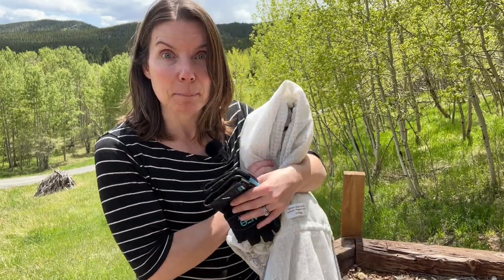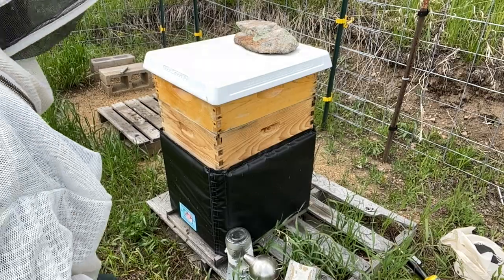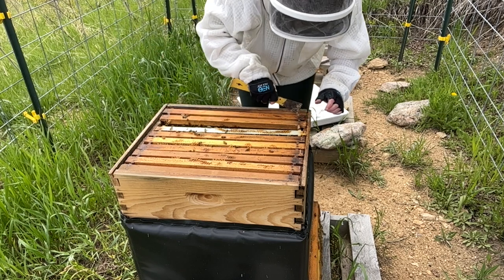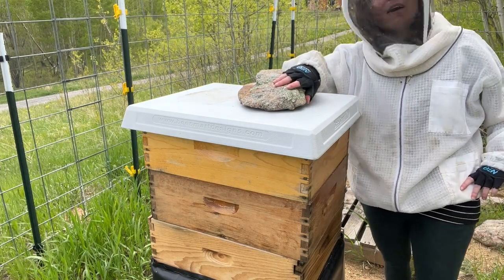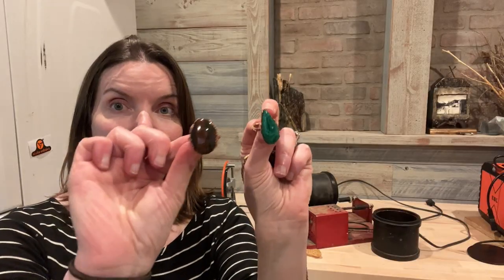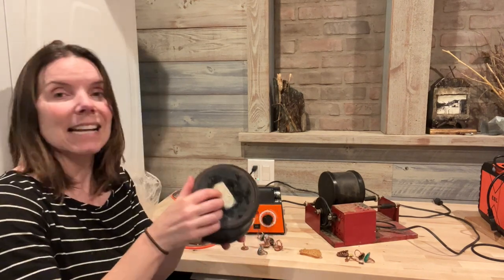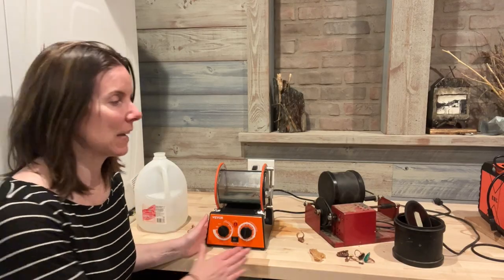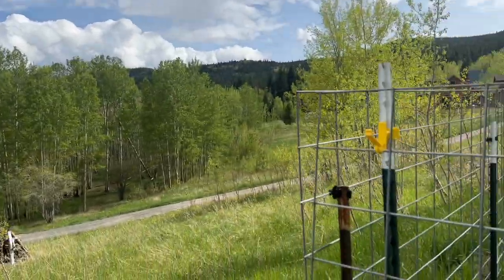Bees Are In Trouble - Here's Why I Don't Sell Honey!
Beekeeping at 9000 ft elevation is a different beast. Keeping bees is challenging enough, but add in a short season with extremes in weather, and it becomes even more difficult. This is my first hive check of the season, and discuss the reason why I don't sell honey.

Use our Amazon store link to do your online shopping:

Or
Consider becoming a patron, more information at: